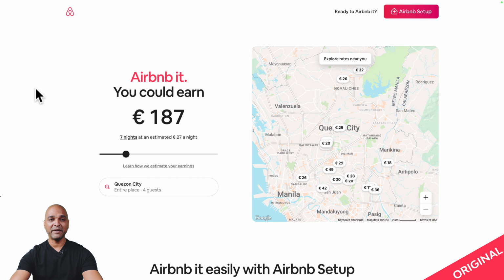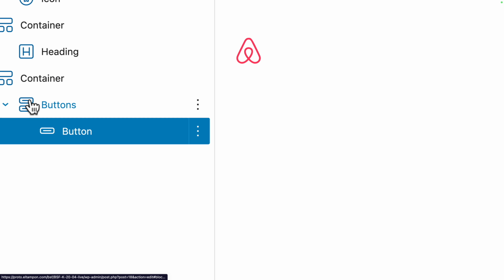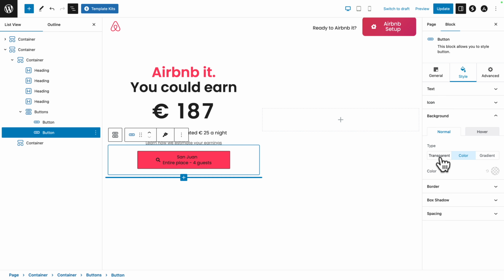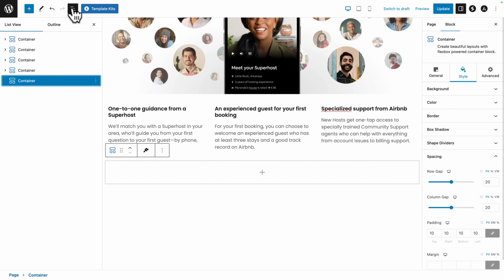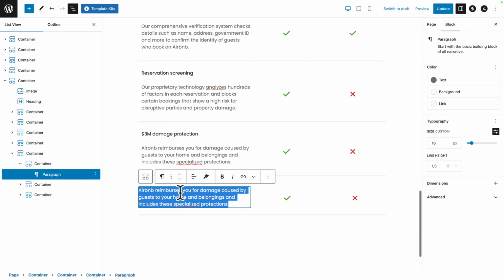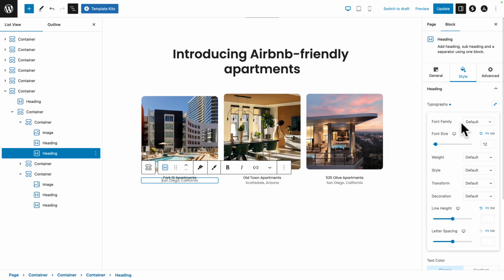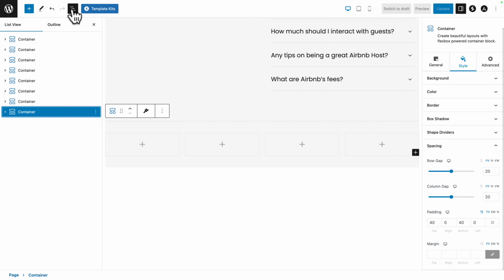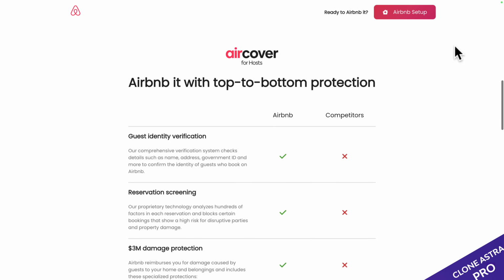Airbnb Website Clone - How To Create The BEST Landing Page Using WordPress Website - STEP BY STEP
Let's recreate a high converting Landing Page from AirBnb with WordPress, Astra & Spectra

Tutorials

CSS Code

.wp-block-uagb-buttons .uagb-buttons-repeater .uagb-button__link {
 margin-left:10px!important;
    font-size: 16px;
    line-height: 20px;
    text-align: left;

body {
    background-color: white!important;

.uagb-google-map__iframe {
    height: 549px;
    border-radius: 10px;
 padding:0!important;
 margin:0!important;

.custom-g-map {
 padding:0!important;
 margin:0!important;

00:00 - Creating The Perfect Landing Page With Wordpress, Astra & Spectra
00:33 - Intro
01:05 - What We'll Build Today
02:15 - What Is A Landing Page
02:50 - What We Need For This Tutorial
03:37 - Landing Page Setup
04:35 - Custom Styles
05:56 - The Header
11:18 - The Hero Section
19:42 - The USP Banner Section
21:39 - The USP Text Section
25:01 - The Comparison Section
36:29 - The Showcase Section
44:14 - The Frequently Asked Questions Section
49:02 - The Upper Footer Section
52:08 - The Lower Footer Section
55:50 - Making The Header Sticky With Astra Pro
58:13 - What You've Built And Learned

📌 About Us 📌